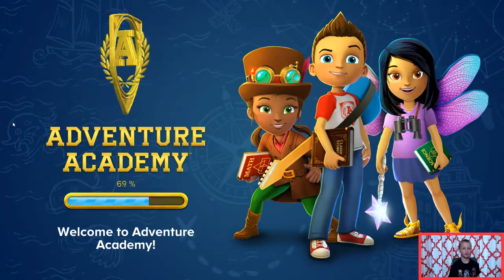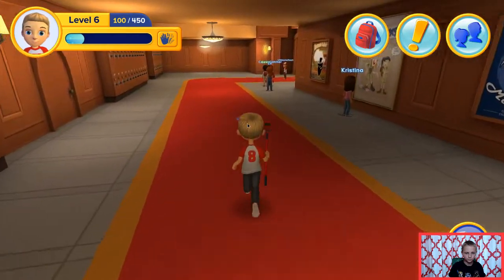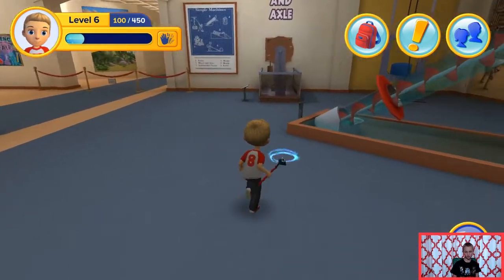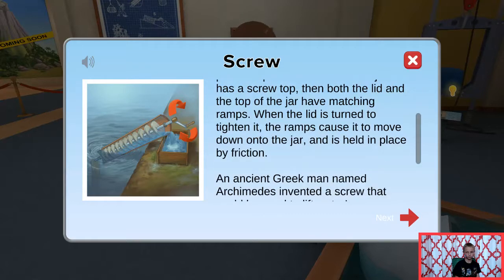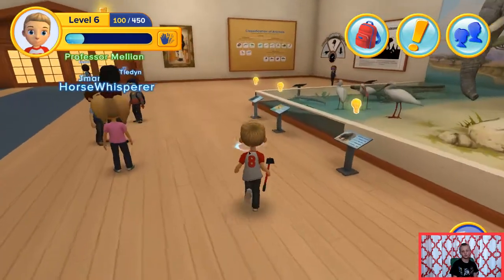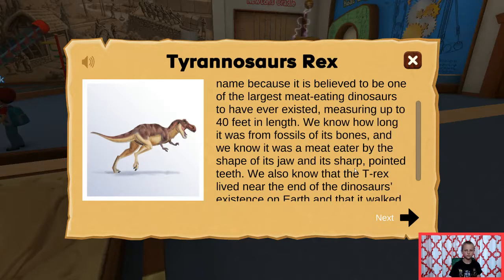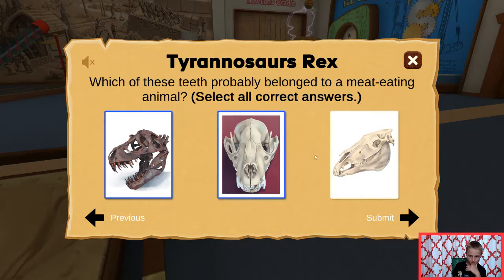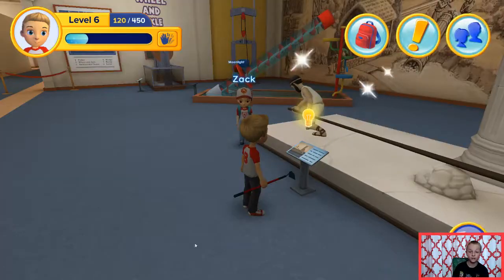Adventure Academy: The Science Wing Tour #13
to get your first month free!!
Do you wanna learn how to be a sliming good scientist ? Come check out the science wing with me and find out all the cool things you can do at the academy.